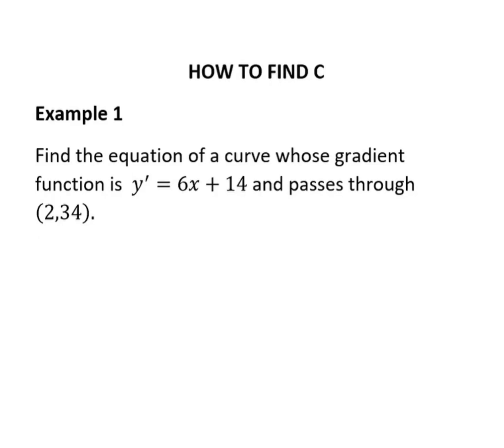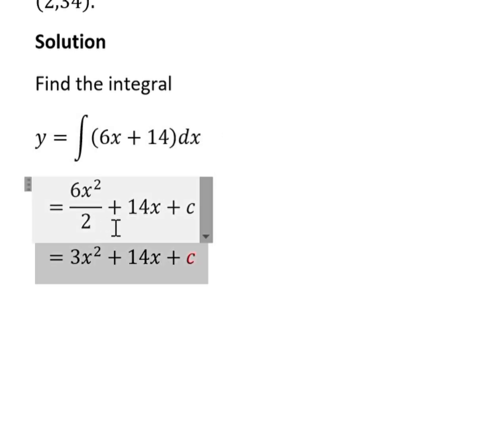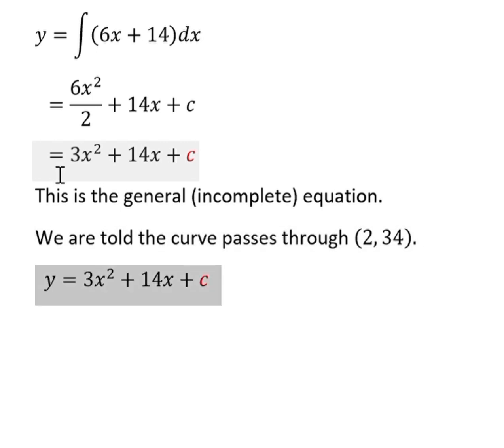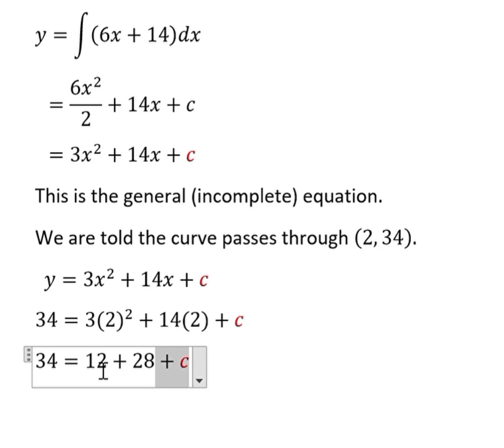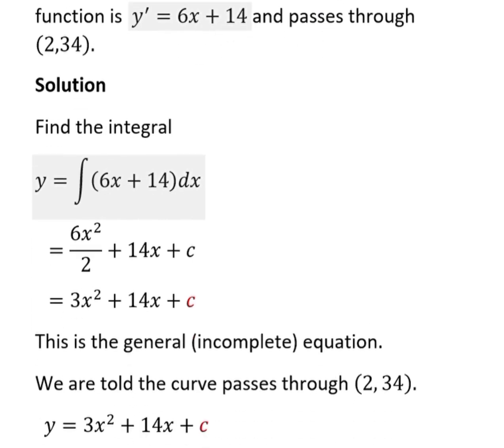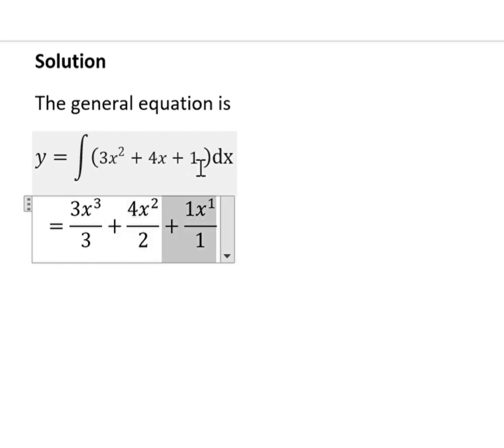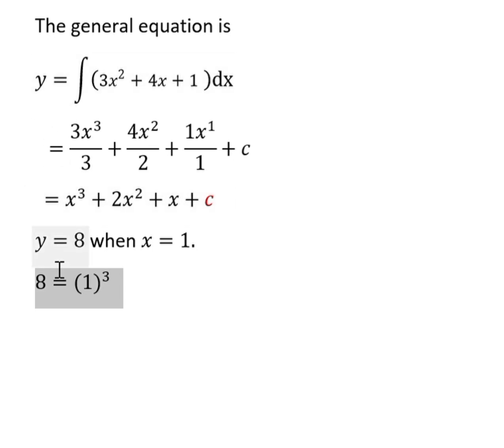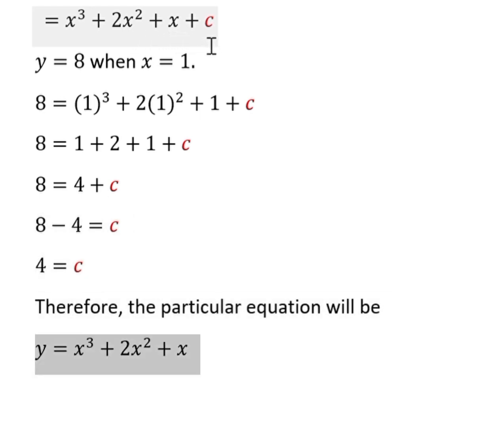INTEGRATION: HOW TO FIND C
How to find c in integration